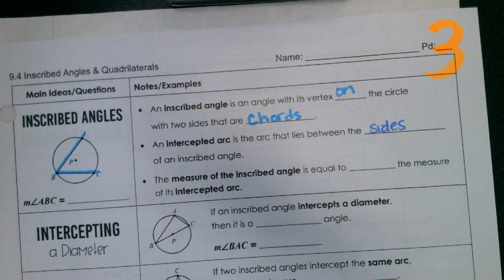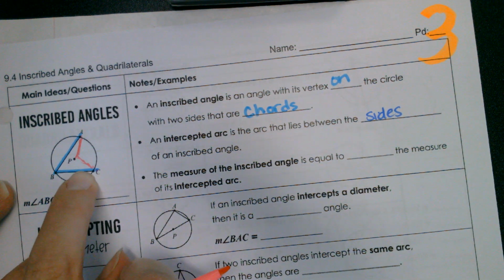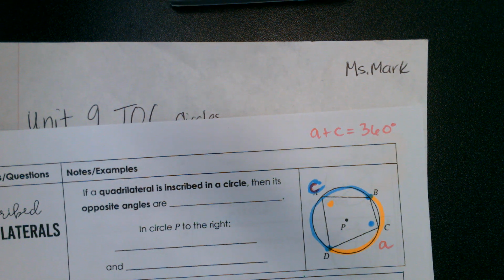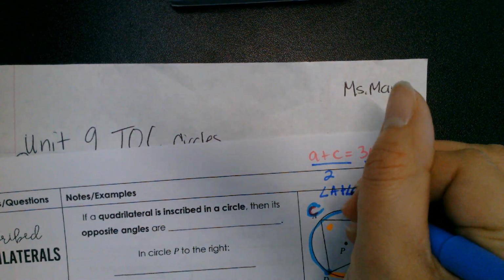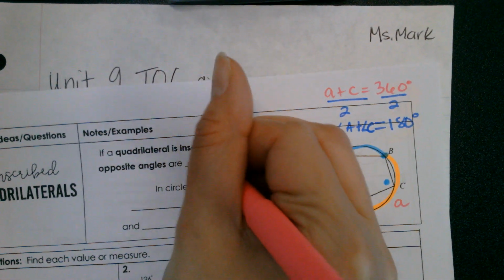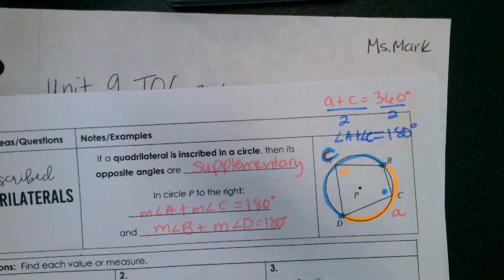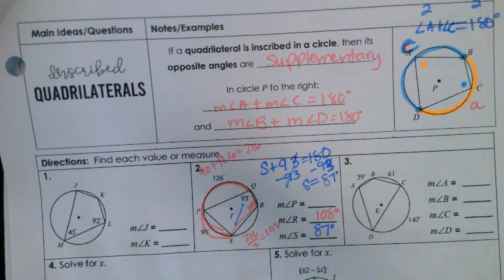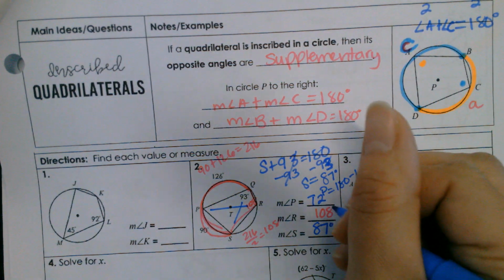9.4 Inscribed Angles and Quadrilaterals